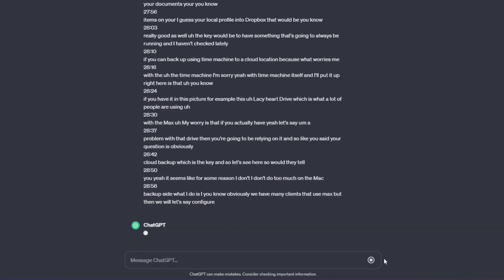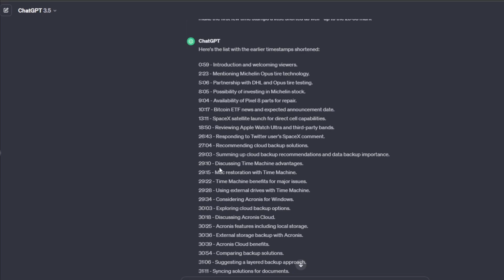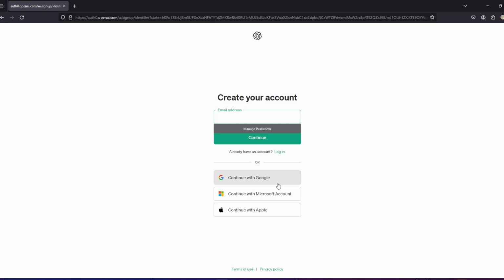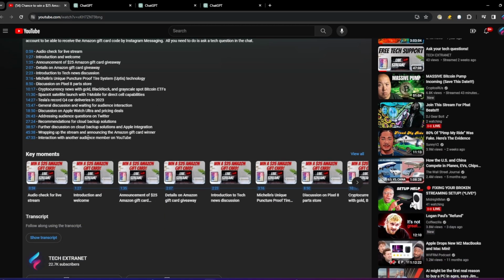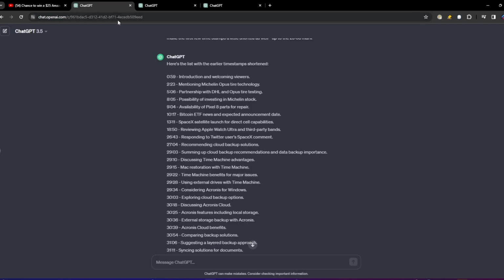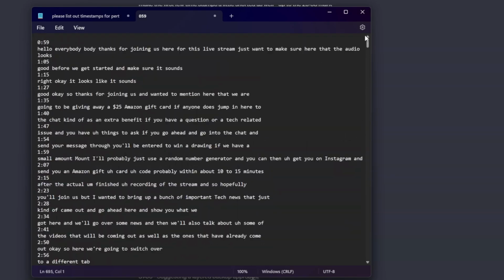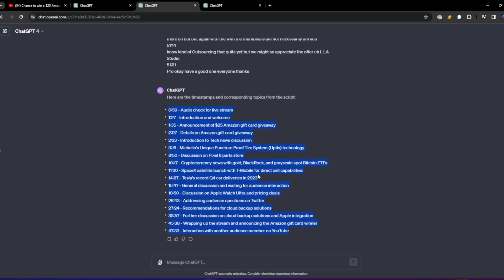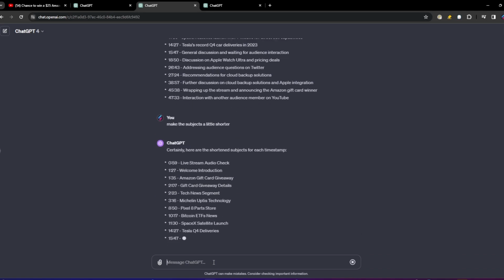Create free YouTube timestamps for your videos in one minute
Discover the future of Youtube with our latest tutorial! In this video, we unveil the power of AI to revolutionize your YouTube content creation process. Learn how to instantly generate accurate and efficient timestamps for your videos - all for free. Say goodbye to manual time-coding and embrace the speed and precision of AI. This step-by-step guide will walk you through the process, showing you how to use cutting-edge AI tools to enhance your video descriptions and viewer engagement. Perfect for YouTubers, content creators, and digital marketers, this video is your gateway to a smarter, more efficient way of managing video content. Don't miss out on this essential tool for modern video editing. Watch now and elevate your YouTube game!

ChatGPT Prompt:
Please list out timestamps for pertinent topics in the script located below.  Place them in the format of time stamp and then a dash and then the subject of the topic.  Nothing else should be included.

Did I help?

Amazon Apple Deals
Amazon Dell Deals
Amazon Asus Deals